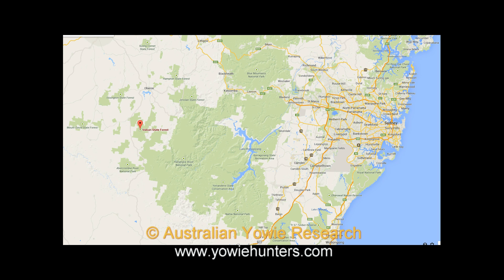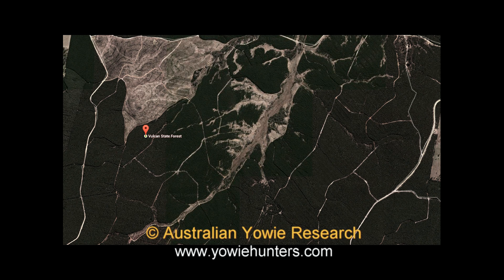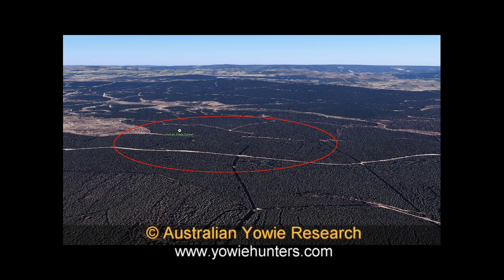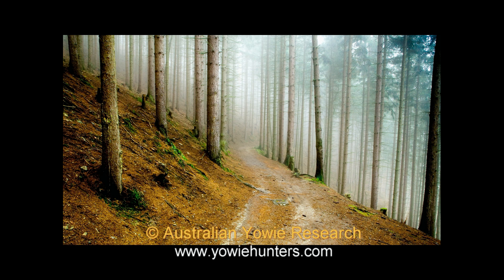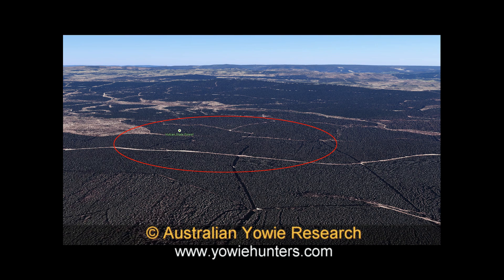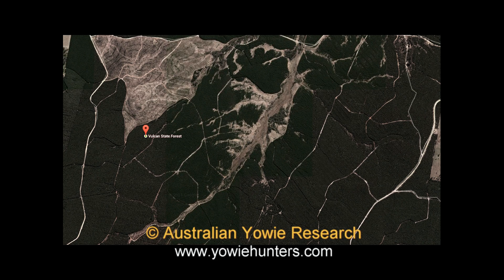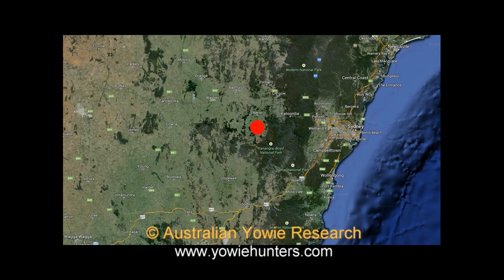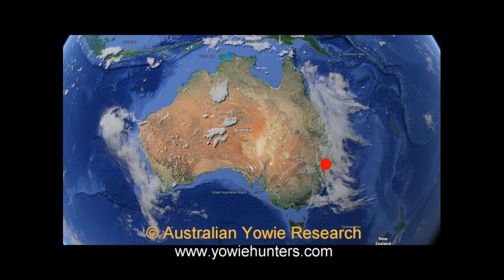Yowie / Bigfoot Sighting (Audio Report #25) in the Vulcan State Forest, New South Wales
Brother and Sister bike riding in the Vulcan State Forest see a 7ft Yowie watching them from behind a tree.

Part One in a series of Three Sightings.